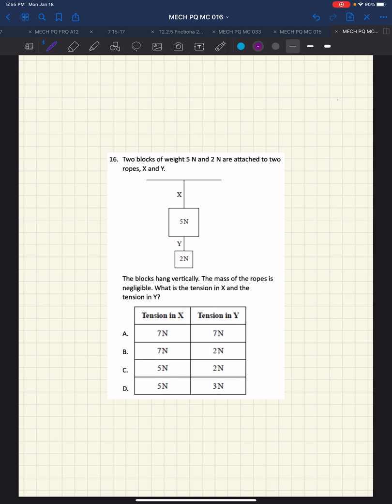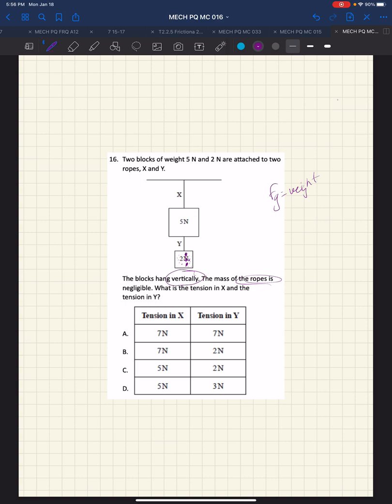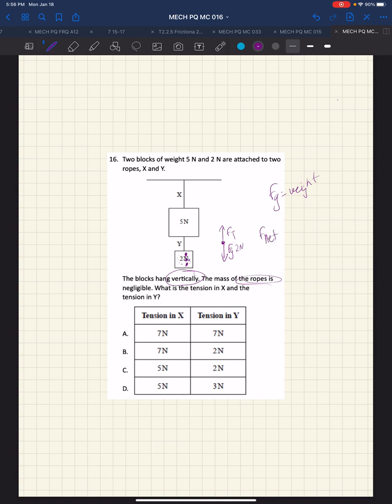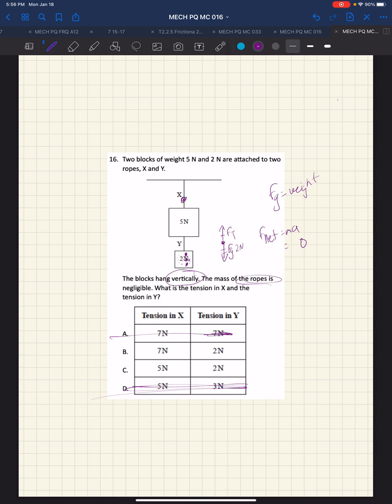MECH PQ MC 016